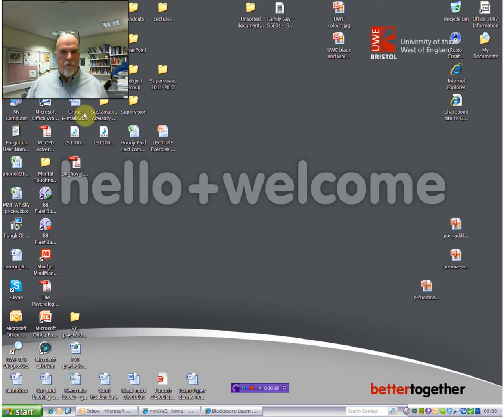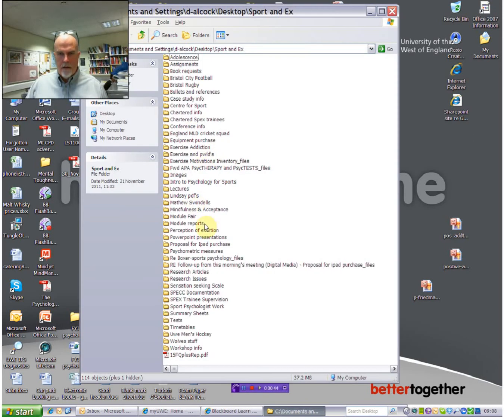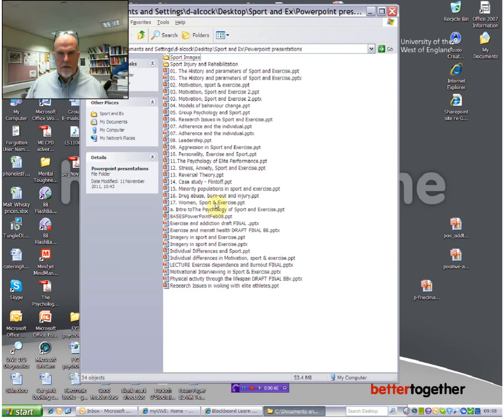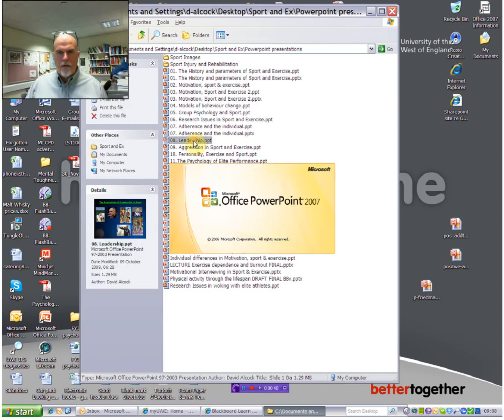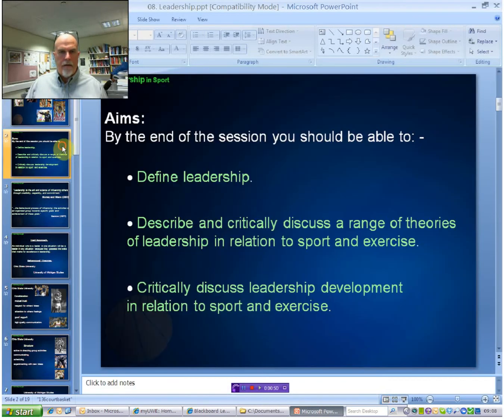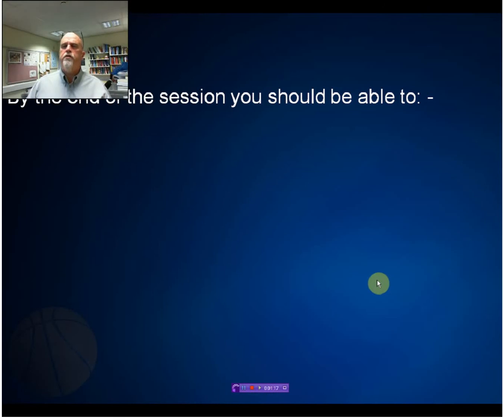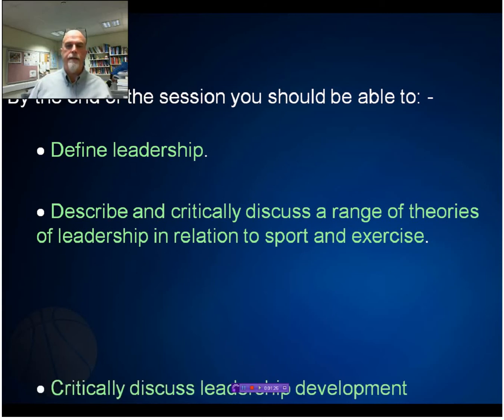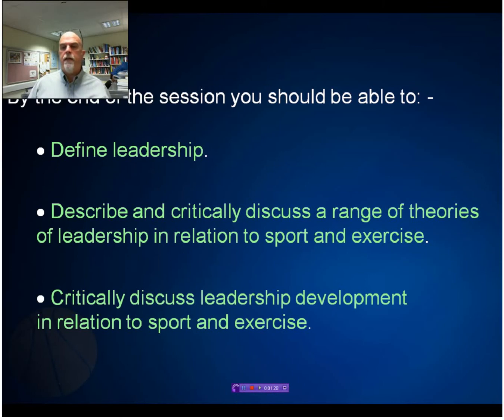MSc Sport & Ex Psych - Flashback presentations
An introduction to using Flashback express